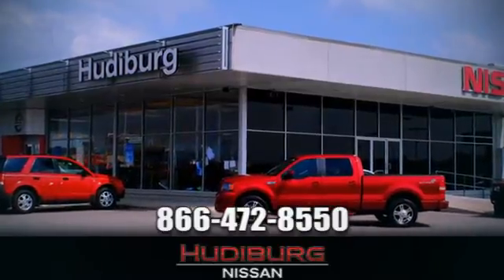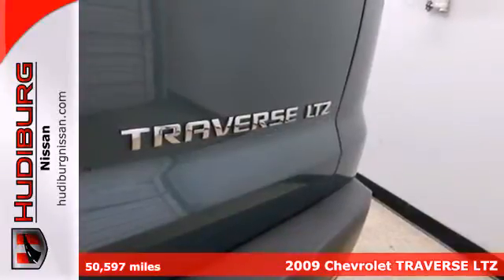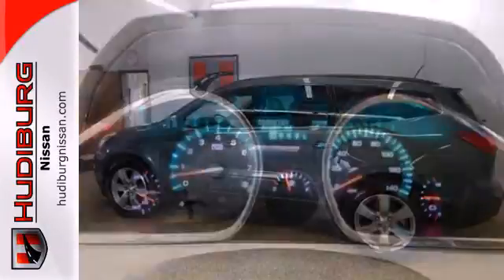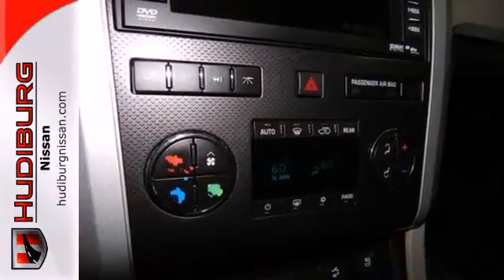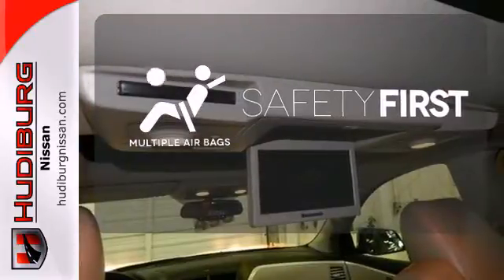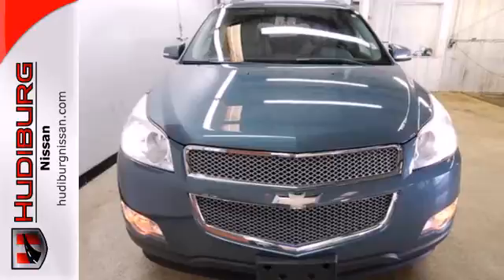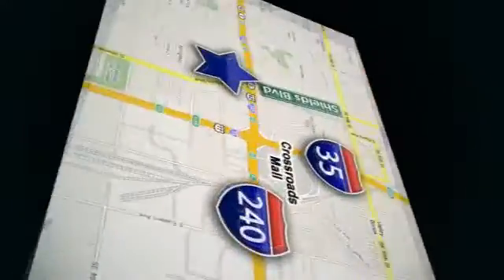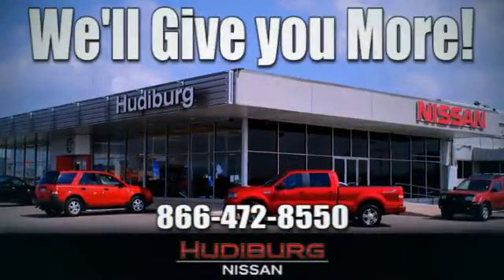2009 Chevrolet TRAVERSE LTZ Oklahoma-City OK Norman OK Tulsa, OK B98722 - SOLD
Year: 2009
Make: Chevrolet
Model: TRAVERSE LTZ
Engine: 3.6 Liter 6 Cylinder
Transmission: Automatic
Color: Green
Interior: Beige
Mileage: 50597
Stock #: B98722